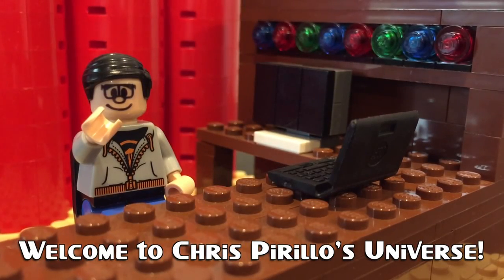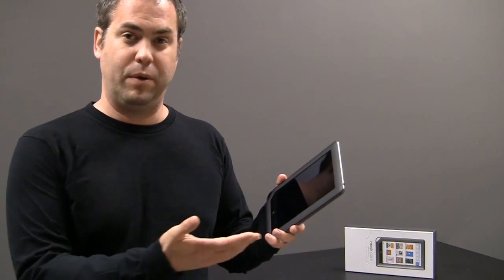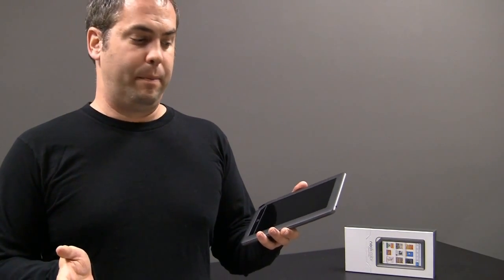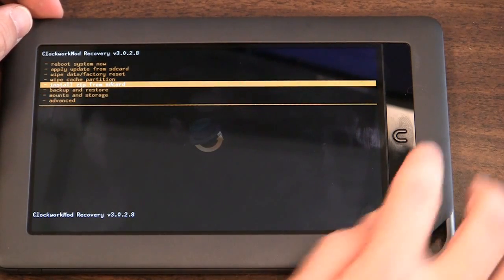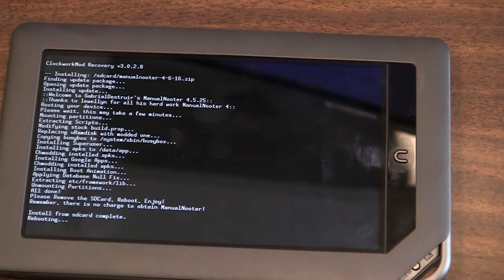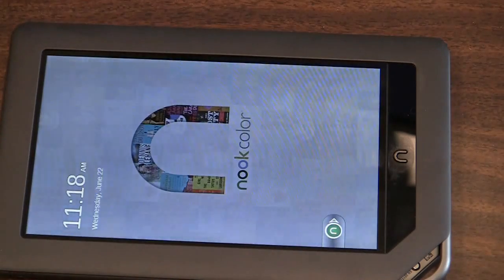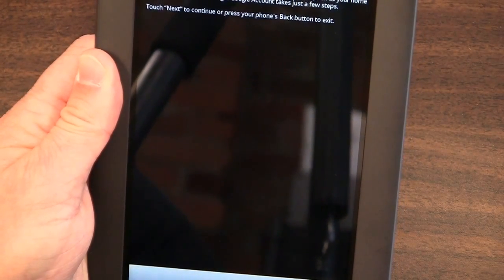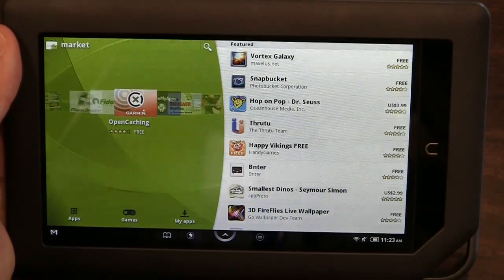How to Root a Nook Color 1.2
LockerGnome's Jake Ludington walks you through the process of rooting a Nook Color. After sharing why he wanted to root his Nook Color to use as a full-featured Android tablet, Jake shows you the steps you go through in rooting your Nook using a microSD card with ManualNooter. Once the Nook Color is rooted, Jake shows you some of the changes made to his Nook. Among other things, this allows you to install software from the full Android Marketplace, instead of being limited to the software made available by Barnes&Noble